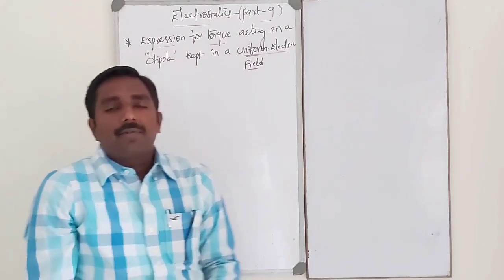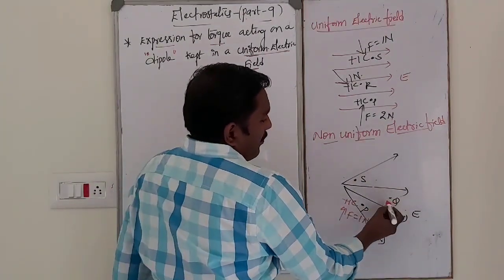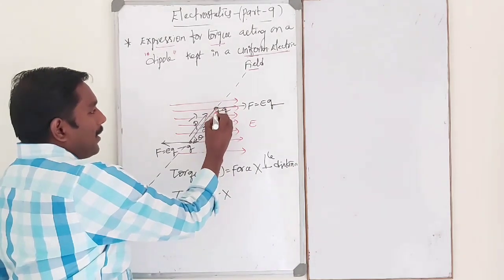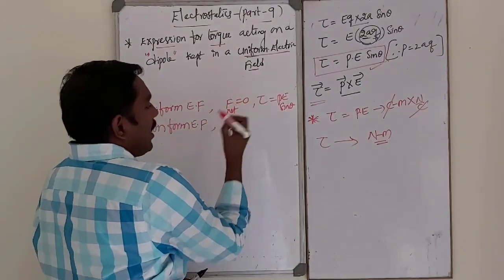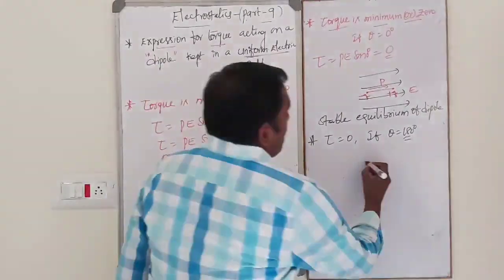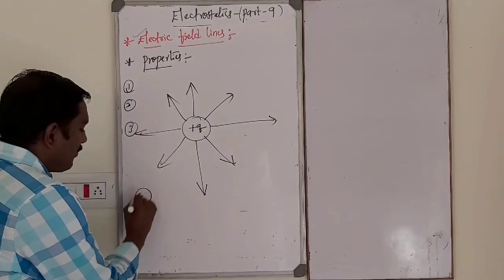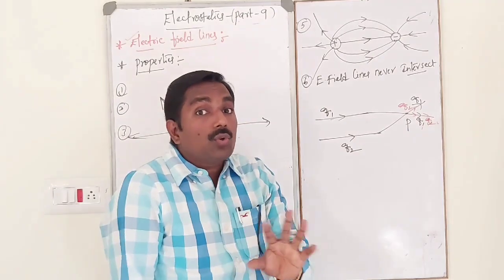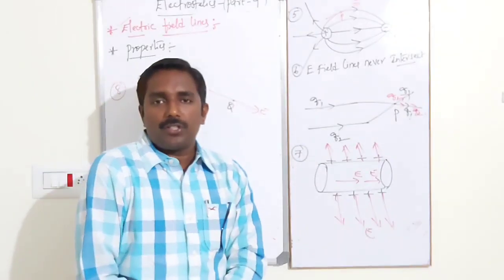Chapter- 1 Electrostatics ( part -9)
Dear students in this session will learn about expression for electric dipole kept in a uniform electric field and properties of electric field lines